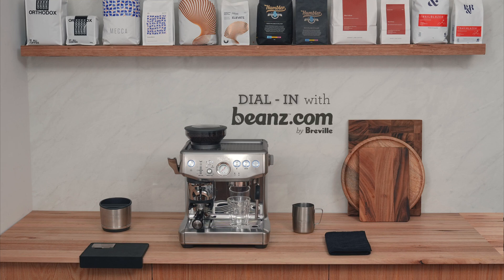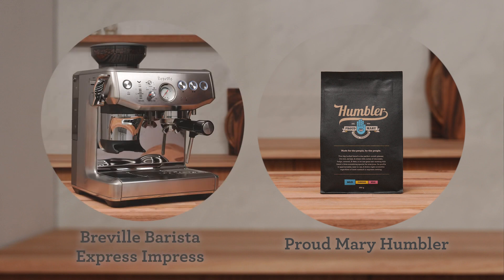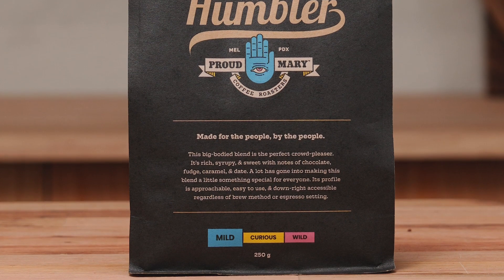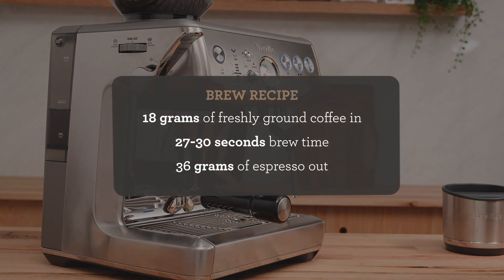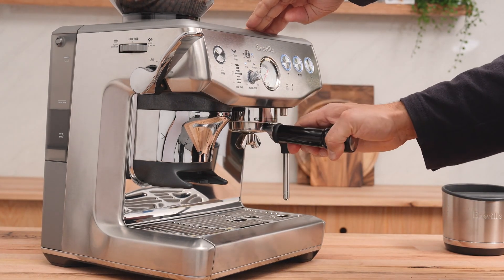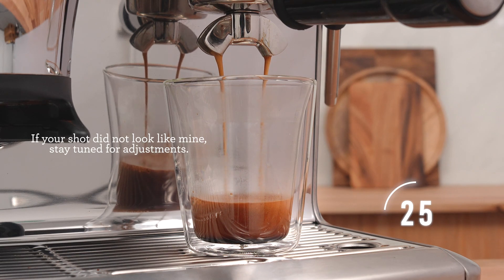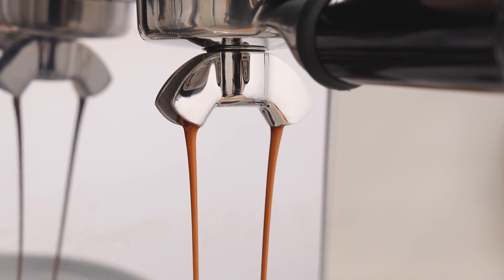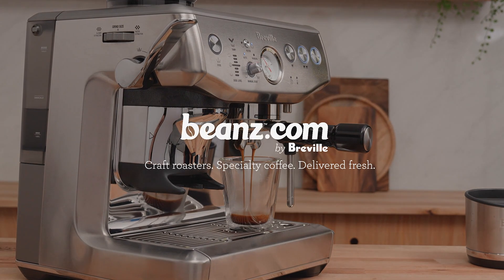beanz.com | Dial-in Humbler espresso by Proud Mary using the Barista Express™ Impress | Breville AU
The secret to great coffee is dialling-in. Join us in this step-by-step brewing video featuring the Barista Express™ Impress and Humbler beans by Proud Mary.

Dialling-in refers to the adjustments you can make to optimise the flavour of your coffee beans, resulting in the highest quality espresso.

Espresso is the fundamental component of all our favourite coffee beverages, so it is important for it to taste its best.

Follow along as we assist you in unlocking the flavour potential of Proud Mary’s Humbler beans – chocolate fudge, caramel and date – guiding you from dosage to pouring your first shot.

Learn the tips, tricks and expertise you need to make your best tasting coffee at home with the right beans and the right machine.

This guide will walk you through the following steps:
00:00 Introducing your Barista Express™ Impress
00:31 Learn the setup process of your Barista Express™ Impress
01:00 Exploring grinding and dosing techniques
01:49 The extraction process
02:26 The results
02:44 Key tips on adjustments and variables

Want to find out more? Discover other coffee beans by Proud Mary

beanz.com by Breville brings together 190+ varieties of delicious coffees from the best roasters in the nation, including the featured Proud Mary Humbler coffee beans, which you can purchase

Feeling adventurous? Check out Barista’s Choice: A variety of beans chosen for you, by our professional coffee curators
OR take our Coffee Quiz, to find out which beans suit your preferences the best

Sourced from the country's best, our local roasters are the masters of third wave specialty coffee as we know it today.